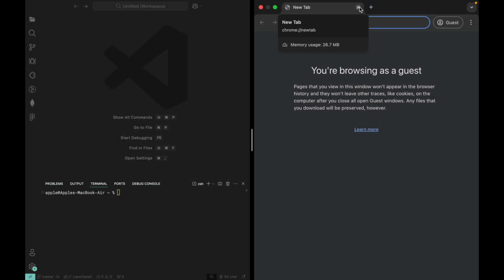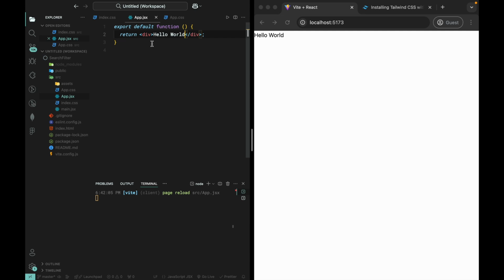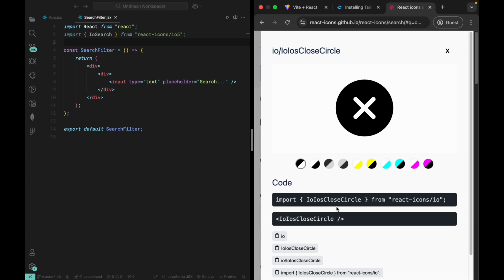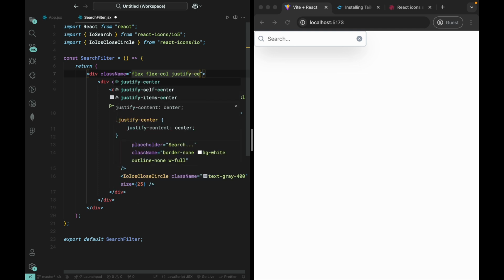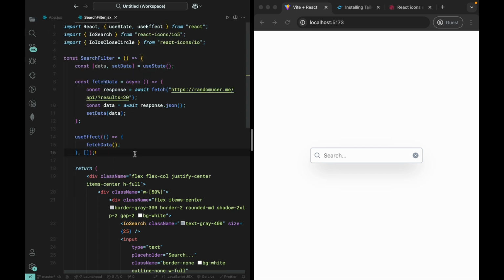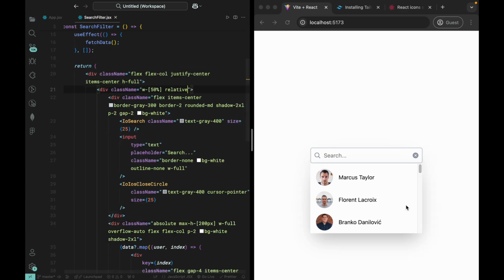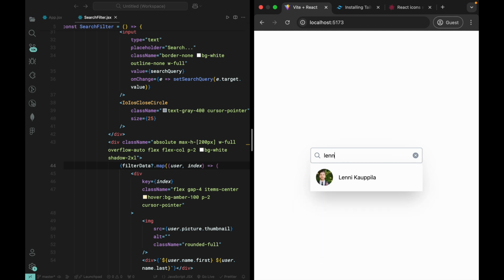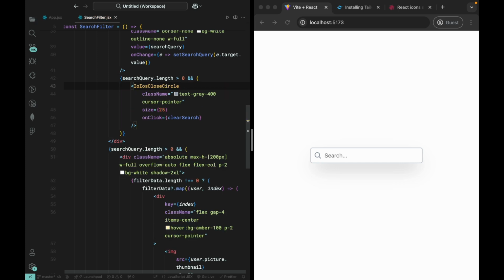Build the BEST Dynamic Search Filter in React with Tailwind CSS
🔸"Learn how to create a sleek and powerful search filter component in React using Tailwind CSS in this step-by-step tutorial! 🚀 Whether you're a beginner or looking to level up your React skills, this video covers everything—from setting up your app with Vite to designing a responsive UI with real-time filtering.

✨ What You'll Learn:

🔹 Setting up React with Vite
🔹 Installing and configuring Tailwind CSS
🔹 Fetching user data from an API
🔹 Building a responsive search bar
🔹 Implementing a dynamic search filter
🔹 Adding clear functionality and conditional rendering

📦 Code used in the tutorial: Filter user data dynamically and display names and avatars beautifully styled with Tailwind.

🔥 Don’t miss out on this viral-level project that’ll make your portfolio shine!